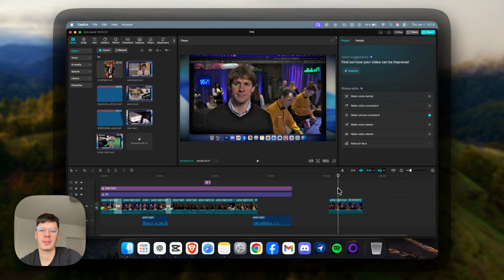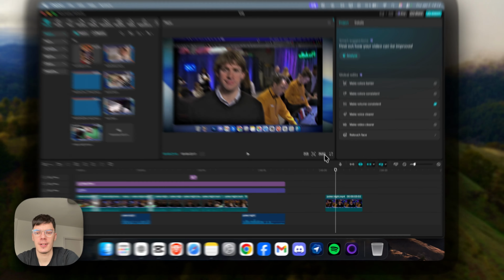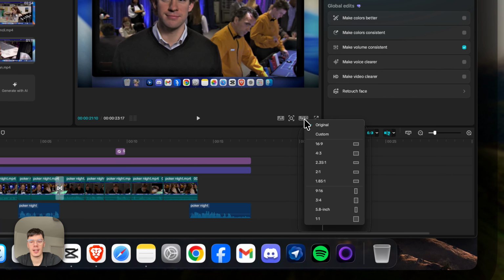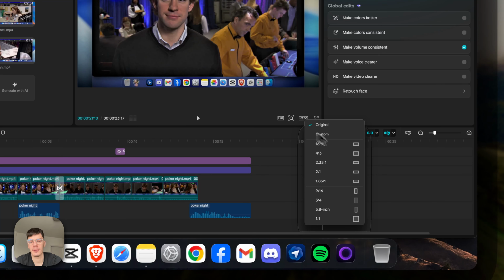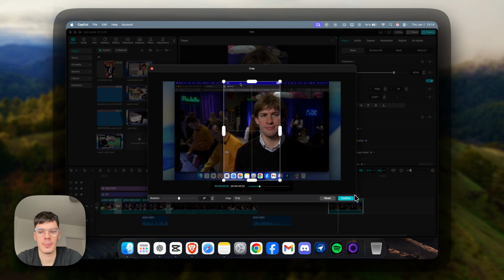How to Change Aspect Ratio in Capcut on PC/Mac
Learn how to change the aspect ratio in CapCut on Mac for YouTube, TikTok, Instagram, or any custom format. This tutorial shows how to adjust canvas size, switch ratios like 16:9 or 9:16, and export videos with the correct dimensions. Works with CapCut Desktop for macOS.